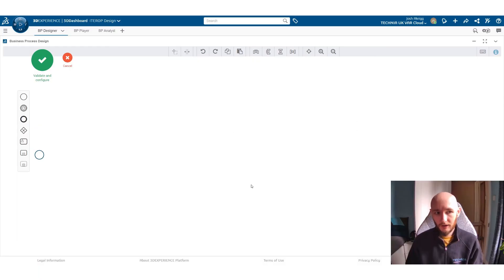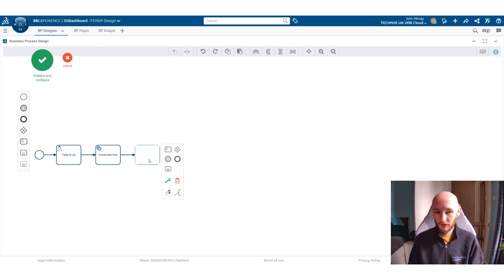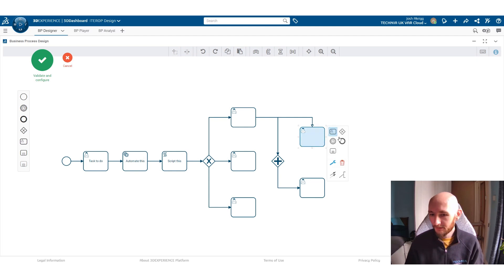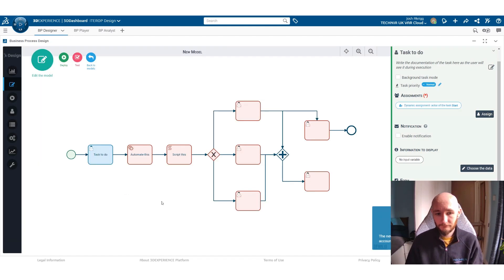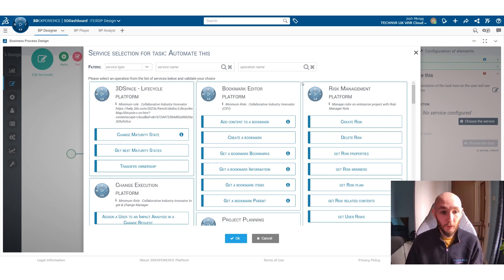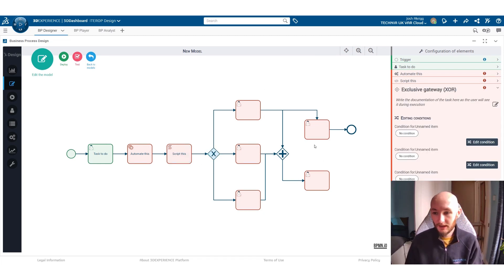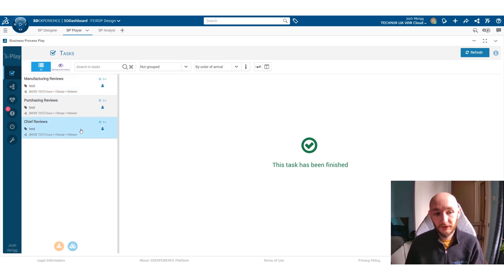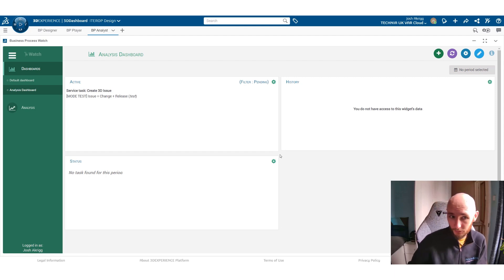Introduction to ITEROP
Maximise your efficiency with the ITEROP Business Process Management app on the 3DEXPERIENCE platform! Seamlessly design, manage, and optimise workflows all within a single environment.